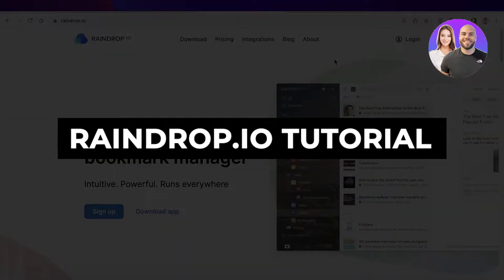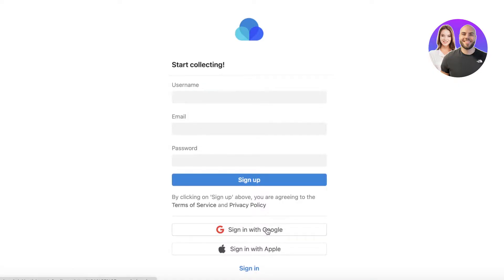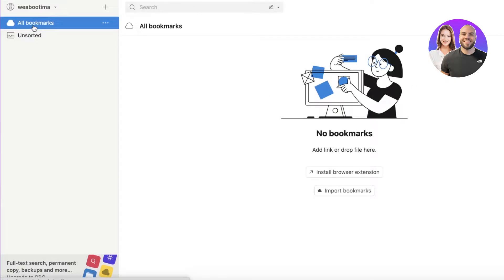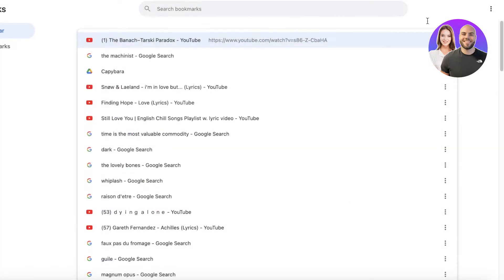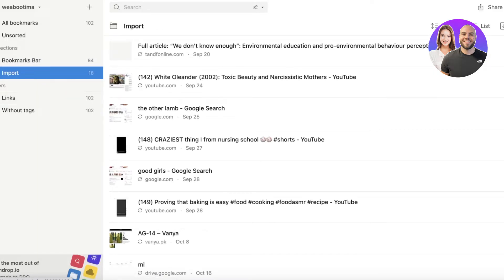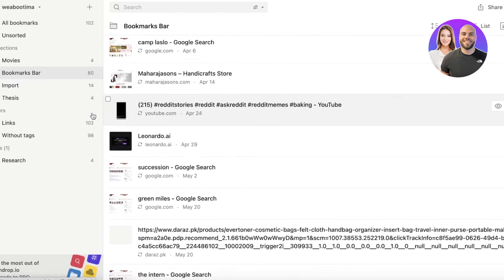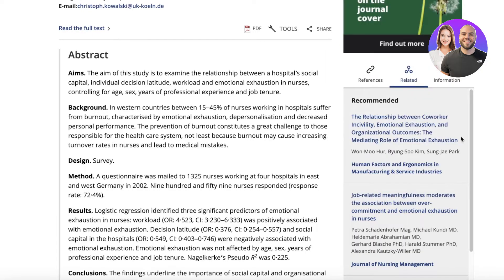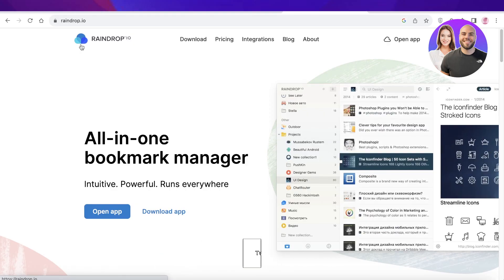Raindrop.io Tutorial 2026: All-in-One Bookmark Manager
In this video, we show you step-by-step how to use Raindrop.io. This tutorial makes it easy to organize your bookmarks, save articles, and manage your online resources efficiently — even if you’re a beginner.